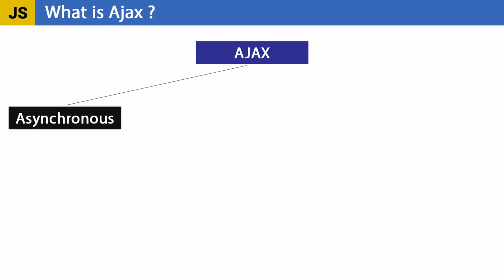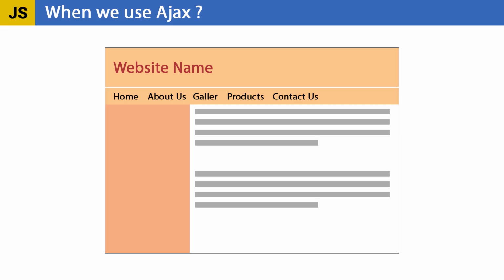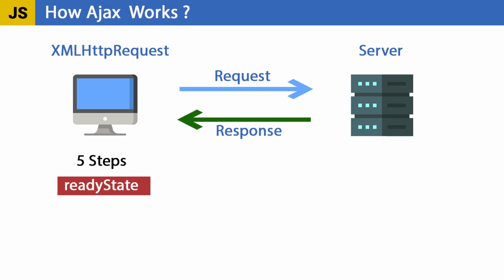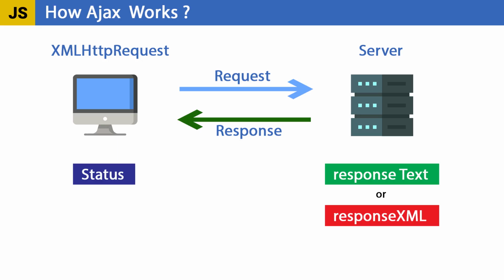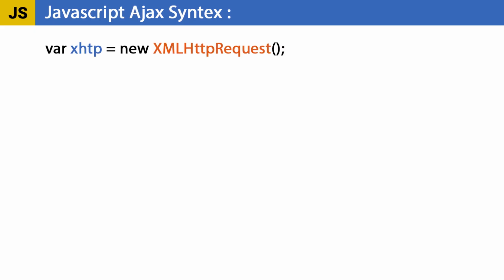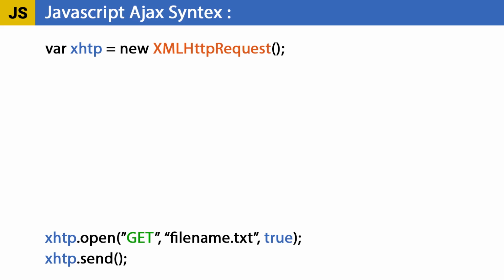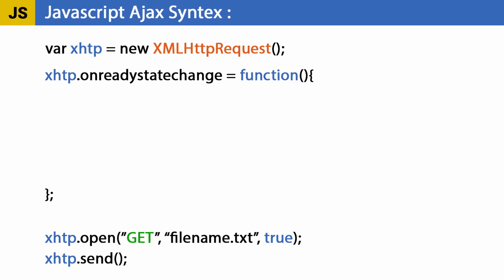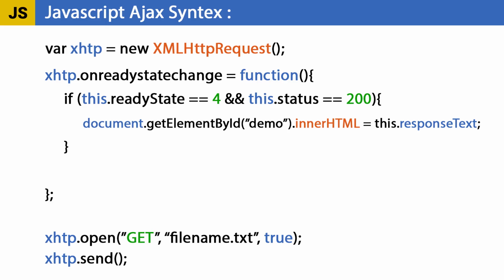Ajax introduction in Javascript